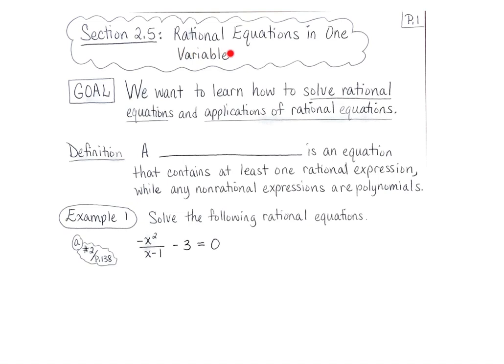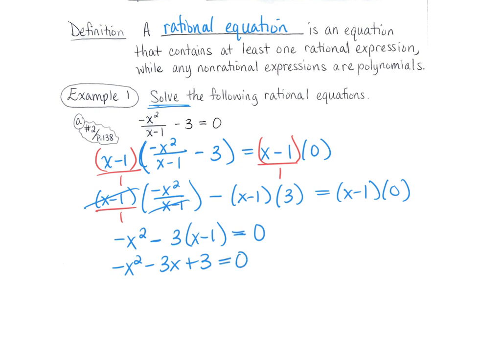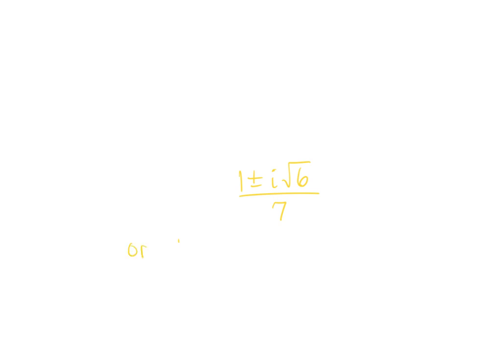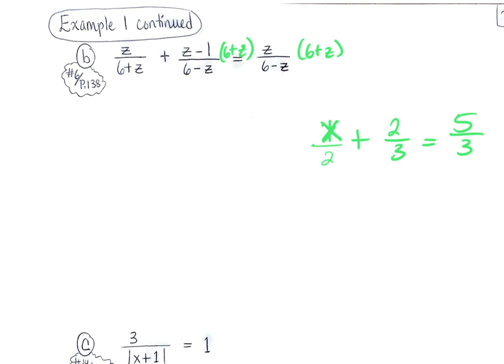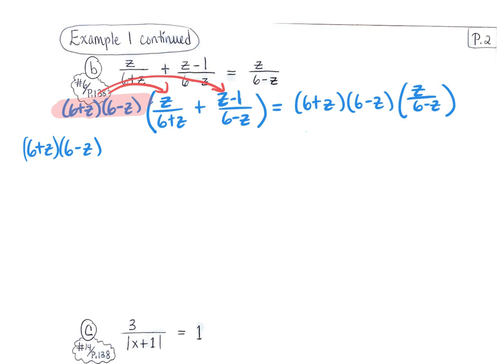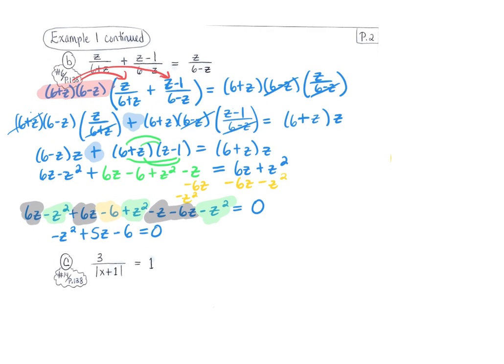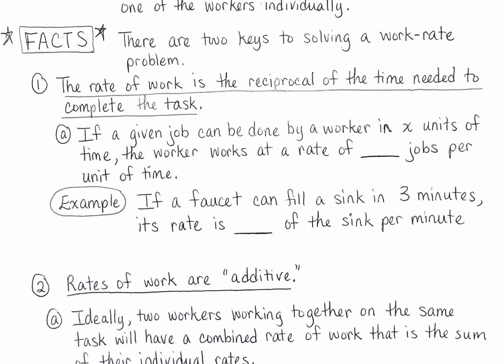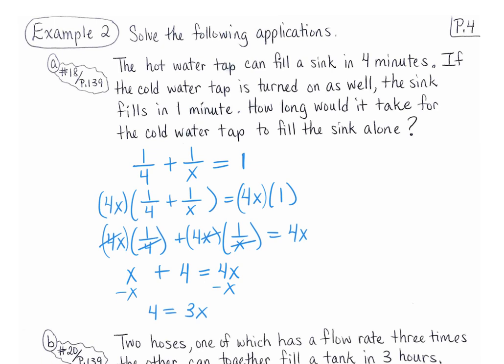Section-2.5-Rational-Equations-in-One-Variable-College-Algebra 2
00:00 Slide 1
13:37 Slide 2
16:22 Slide 3
39:58 Slide 4
39:59 Slide 5
44:20 Slide 6